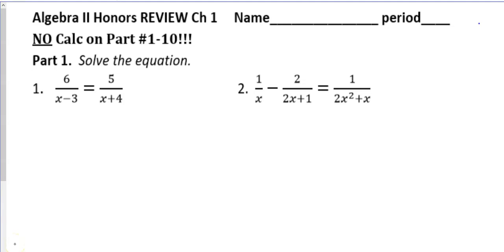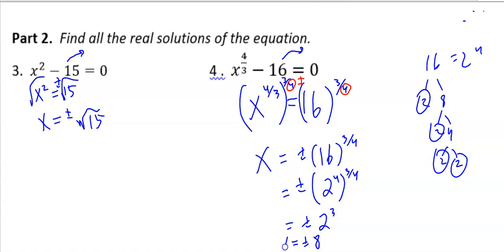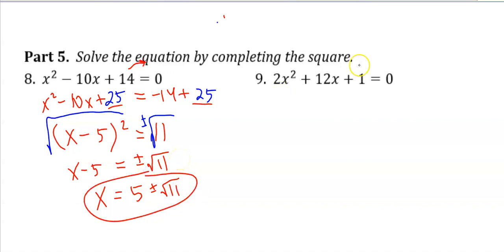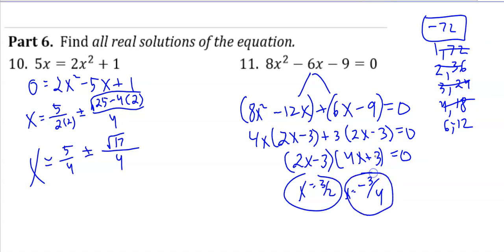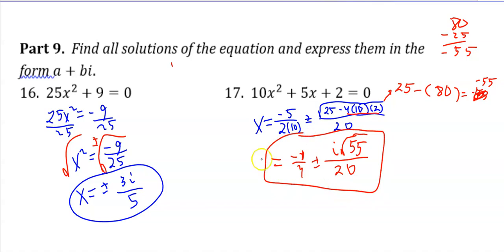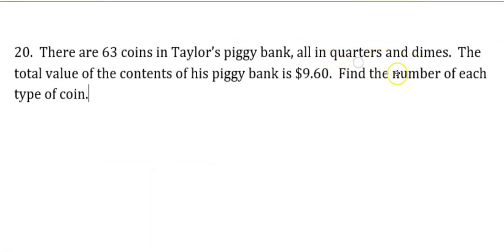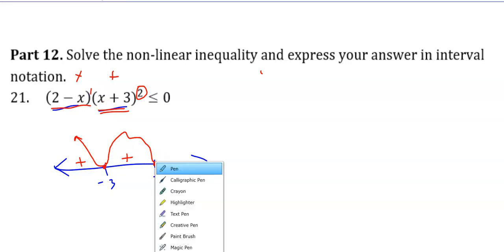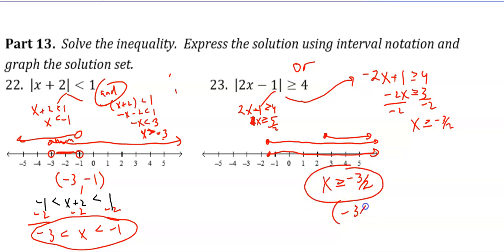Review Ch 1 honors